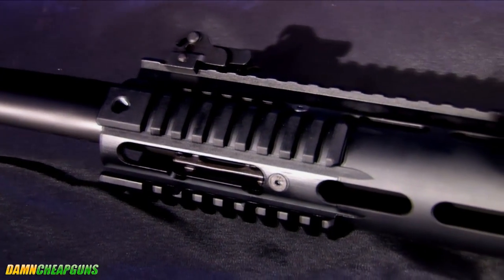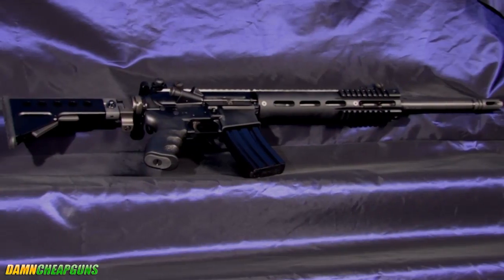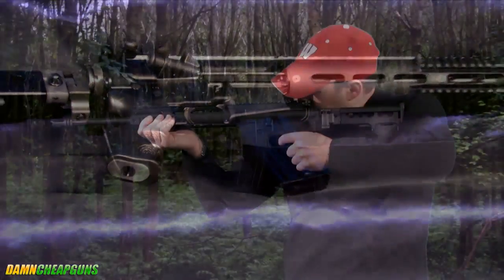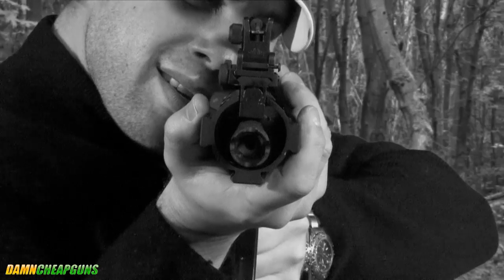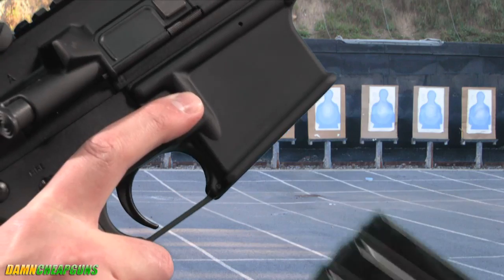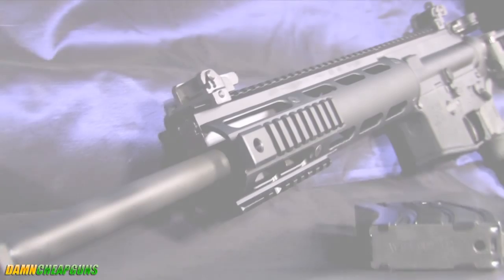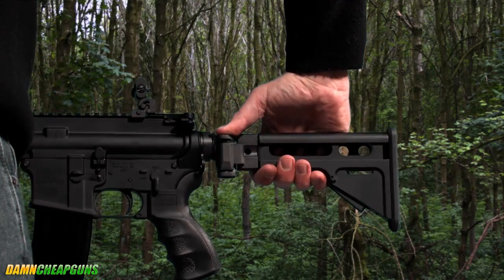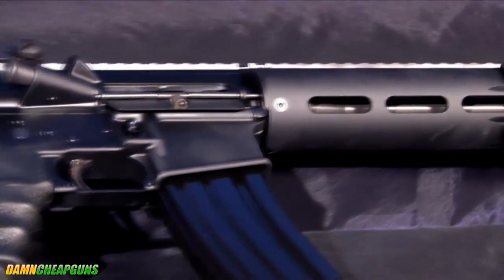Para Ordnance AR15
presents the Para Ordnance TTR Tactical Target Rifle with Delayed Impingement Gas System or DIGS.  This semi-automatic .223 Caliber AR15 features a 30 round magazine, and is a great, fun, rifle.  CAUTION: THIS RIFLE MAY CAUSE GAWKING, ENVY, AND EVEN SOME JEALOUSY.  WE ARE NOT RESPONSIBLE FOR HURT FEELINGS, OR GENERAL DISMAY FROM YOUR SHOOTING BUDDIES WHO WILL COVET YOUR RIFLE.